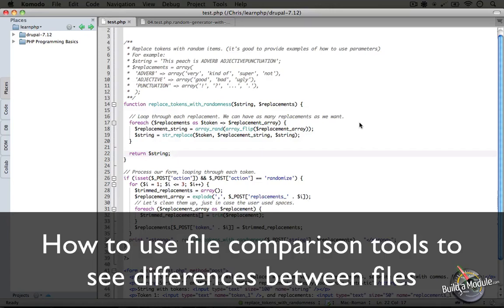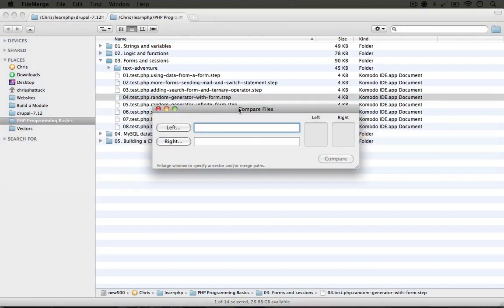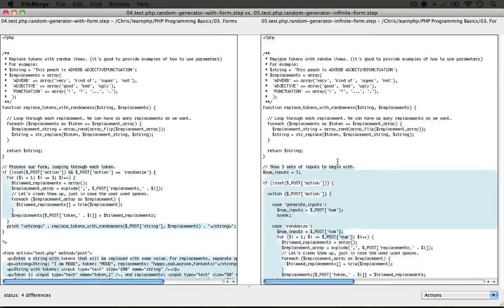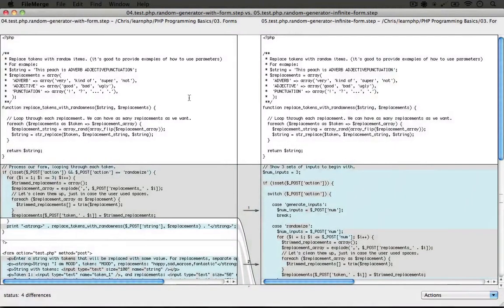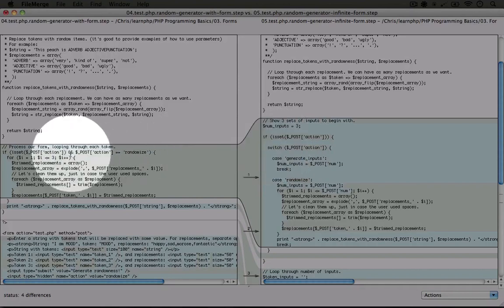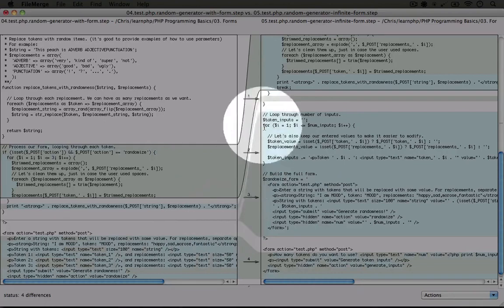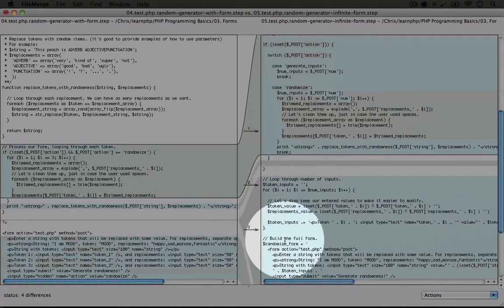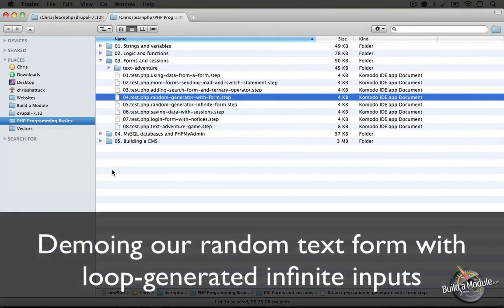file comparison tools to see differences between files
File comparison applications can be used to check source codes and create patches, view logs with statistics recorded by a program at different times, or to simply view differences between two text documents. Play our video to see how to visually compare two texts and analyze differences.